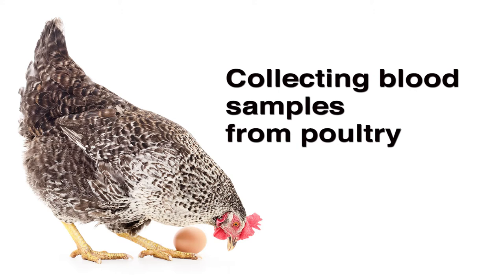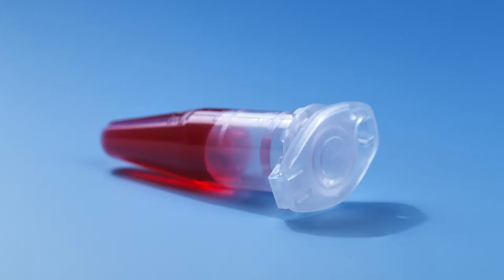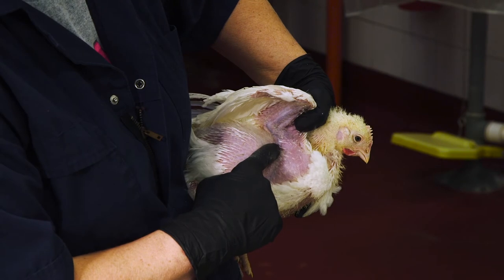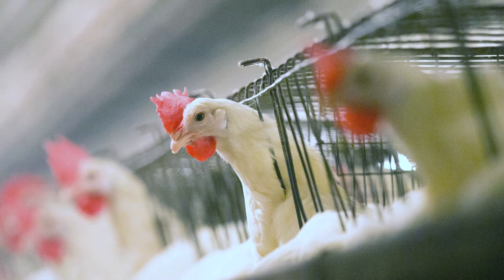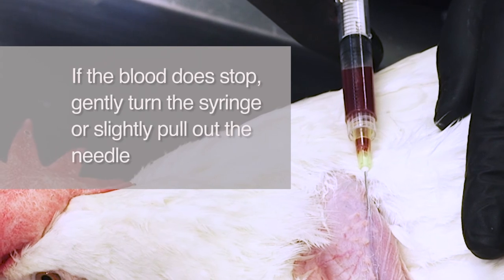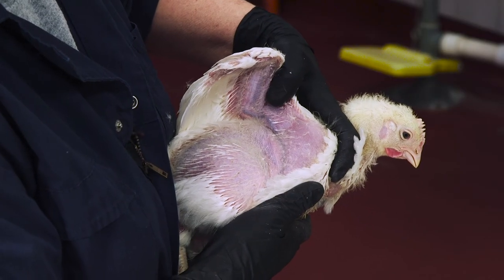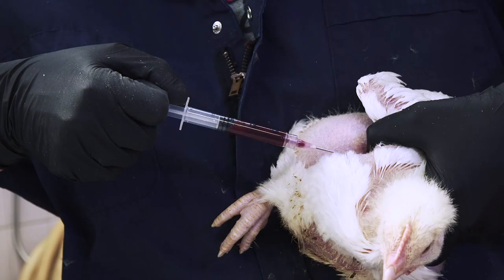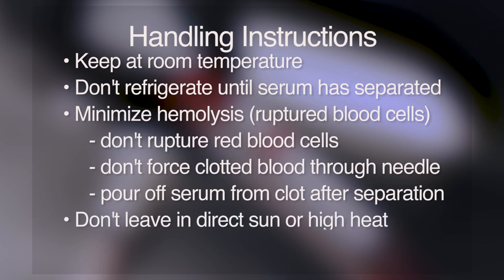Blood Collection Methods From Poultry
This video describes taking blood samples from poultry to test for exposure to infectious diseases. Correct bird restraint and handling of the sample are also demonstrated.